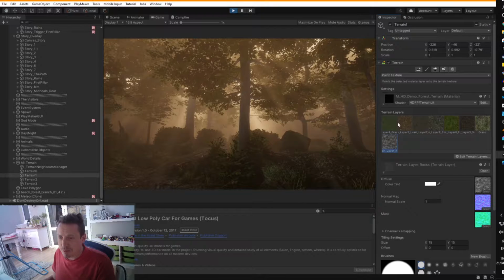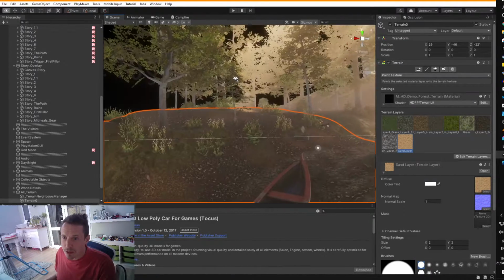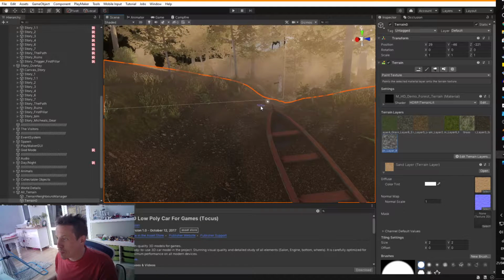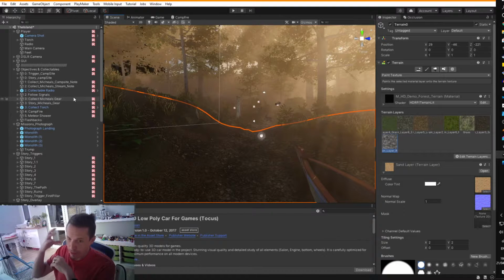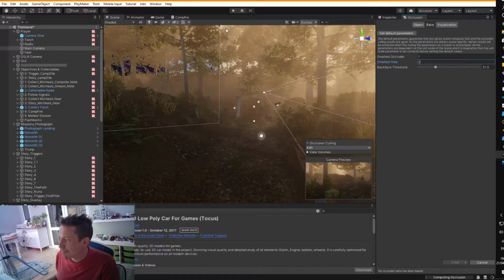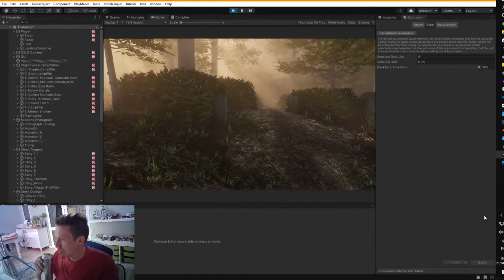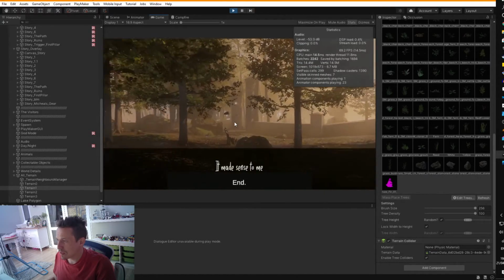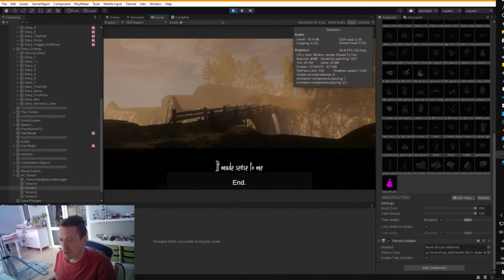Dev Log 6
Follow my progress as I build a game in Unity for the 1st time, this week we look back at what's new and look at how I fixed black tiles and flickering objects